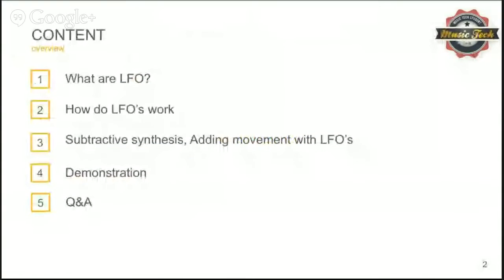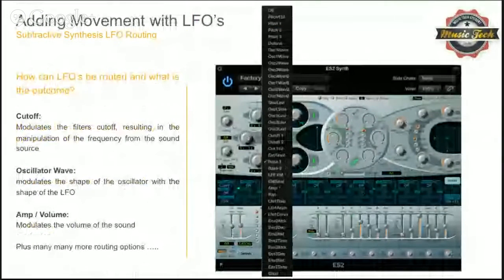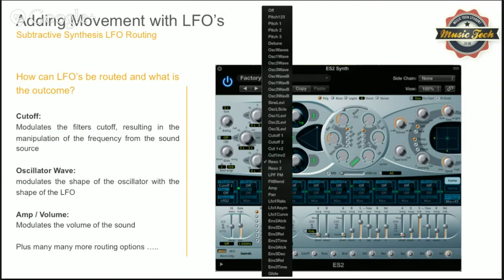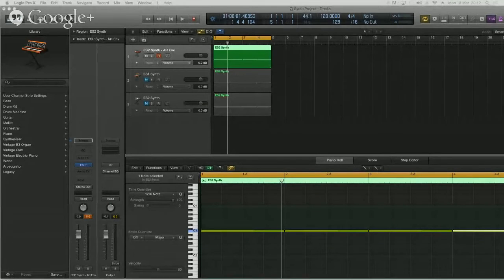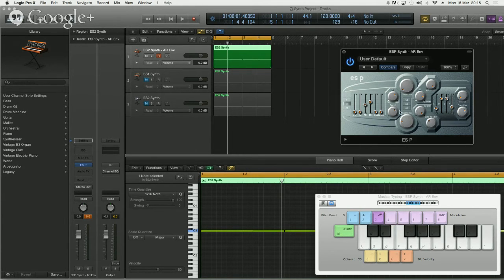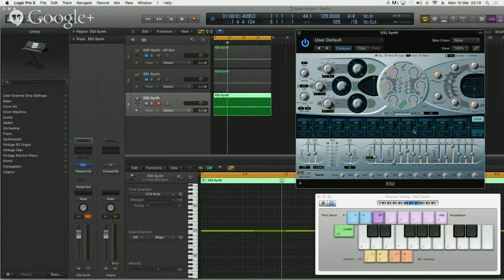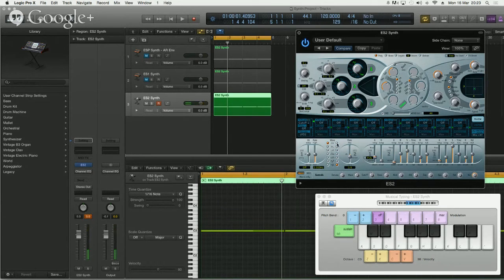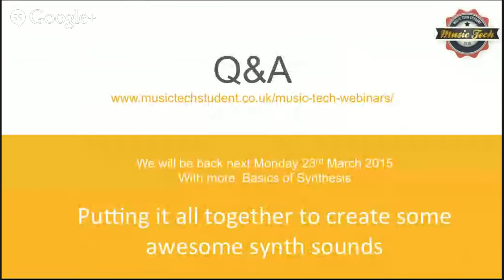Music Tech Synthesis Basics Series: LFO’s and Modulation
In this weeks music tech webinar we will be discussing using LFO's and modulation in your synthesis sound creation.